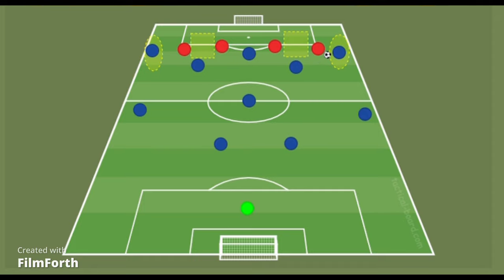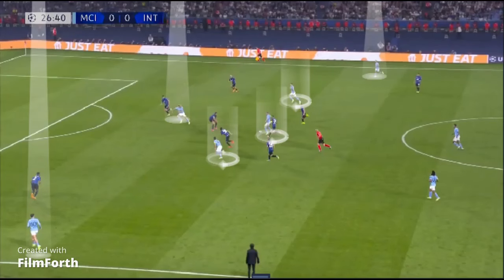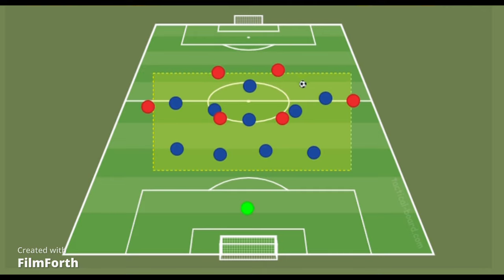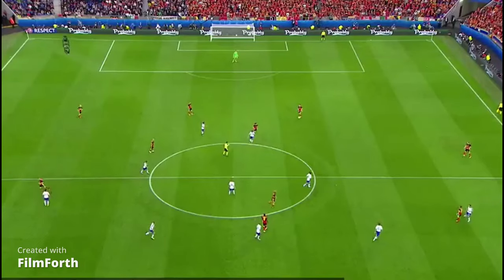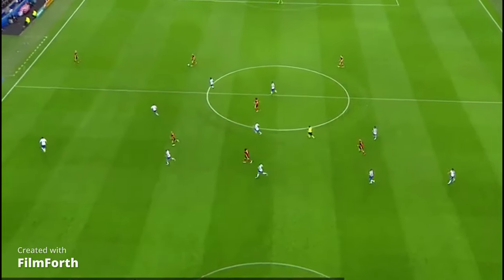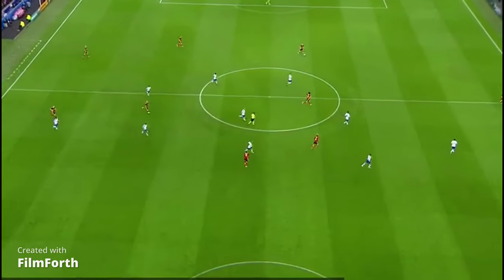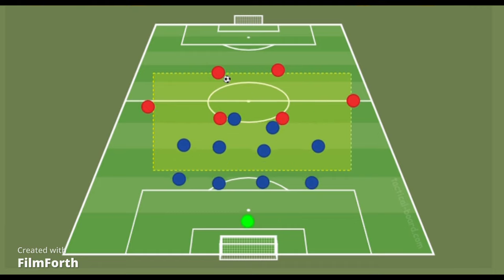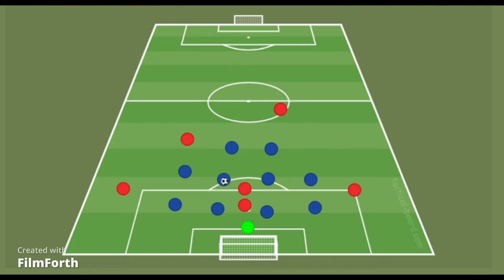What is Football Scripting? |How Mauricio Pochettino is implementing this at Chelsea, Pep Guardiola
In this video, we explore how managers like Chelsea's Mauricio Pochettino (@ChelseaFC), Manchester City's Pep Guardiola (@ManCity), Liverpool's Jurgen Klopp (@LFC), and many more use Football Scripting to their advantage. This detailed analysis covers the three key elements of this strategy: possession, non-possession, and transition.

Join us as we delve into how these patterns of play guide players on the field, whether in the heat of attack, the firmness of defense, or the critical moments of transition. Learn how Football Scripting is transforming modern football management and contributing to the success of many top-flight teams.

Whether you're a Chelsea, Manchester City, or Liverpool fan, or simply a football enthusiast looking to understand the game's deeper tactics, this video is a must-watch.